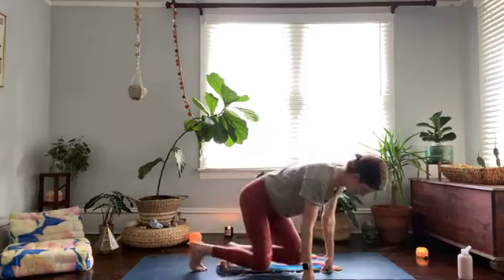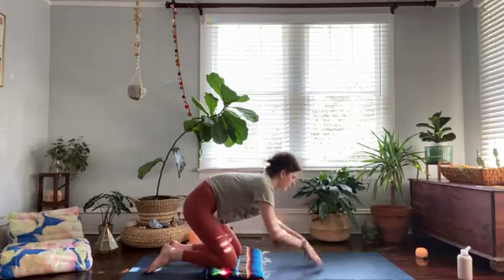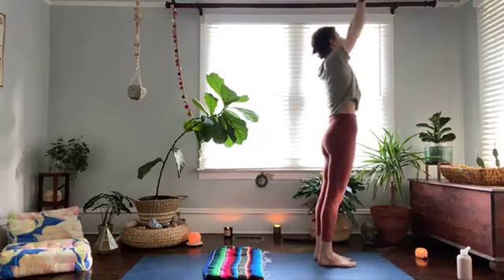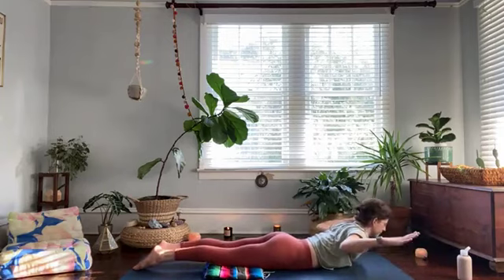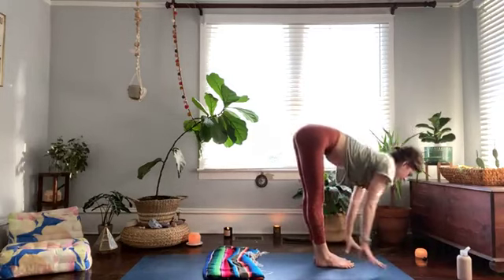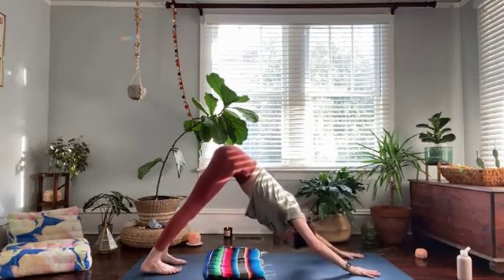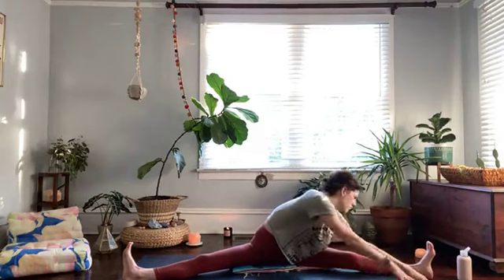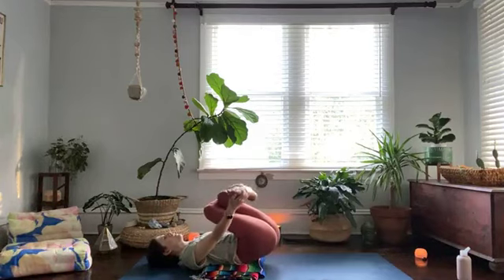Slower Flow - Making Space for Positivity with Elizabeth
A gentle relaxing yoga class with setting intentions to prep your internal and external space to cultivate positivity